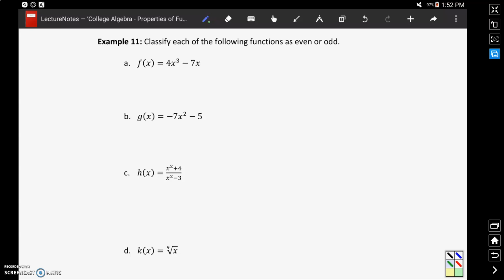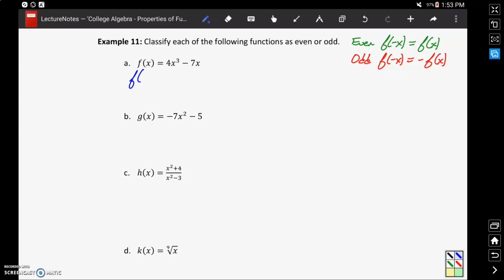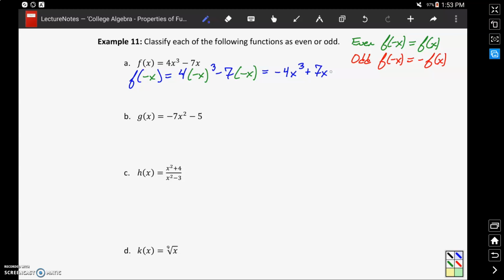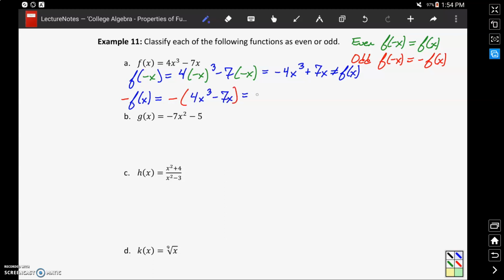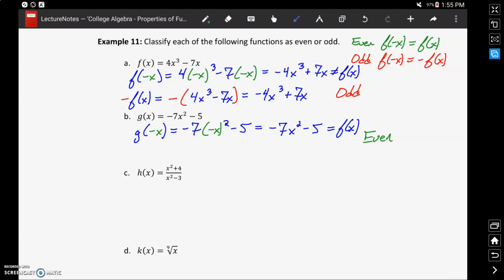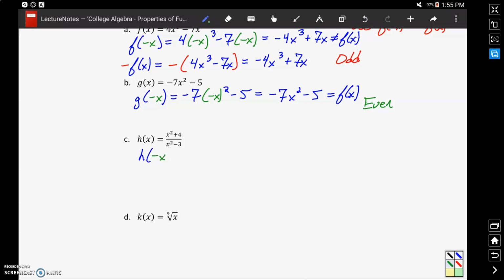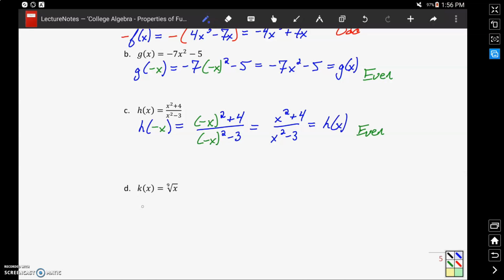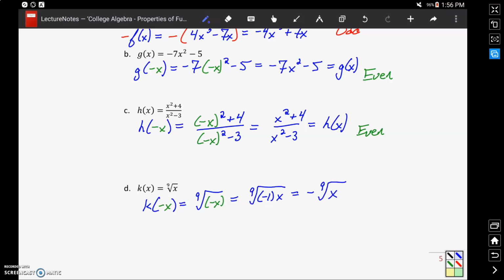Characteristics of Functions - Example 11